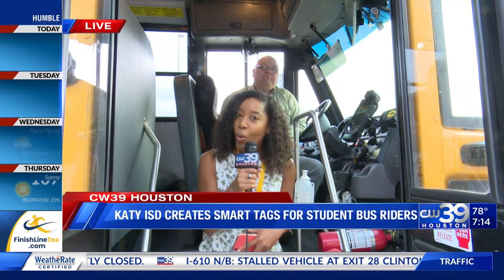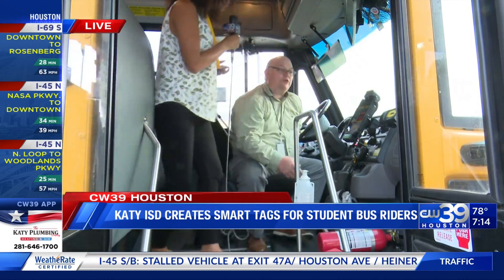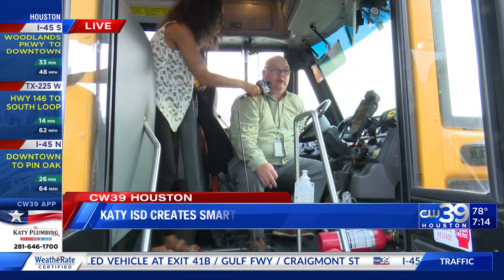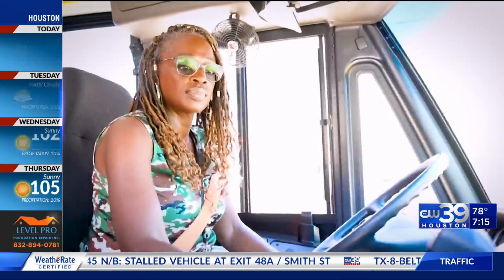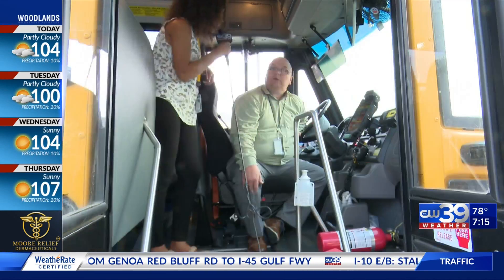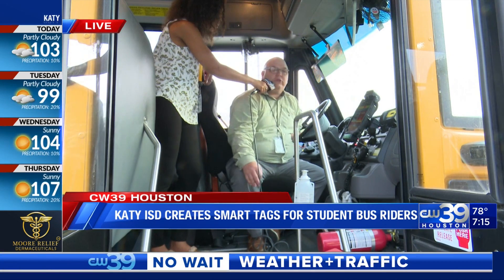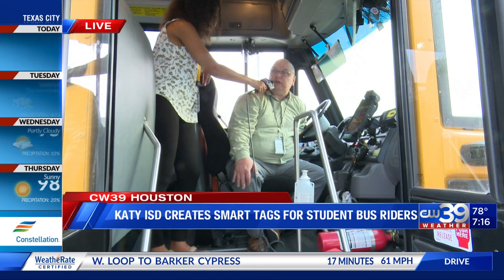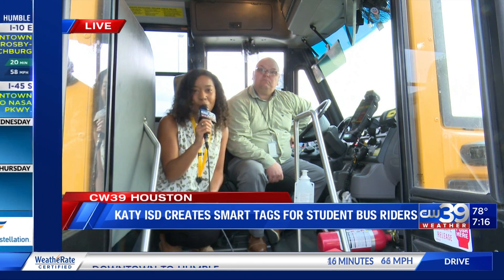Katy ISD starts new 'Smart Tag' system for bus riders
CW39 Houston's Kara Willis talks to Katy ISD's Associate Director of Transportation, Roy Kloeber about the new Smart Tag system for student bus riders.